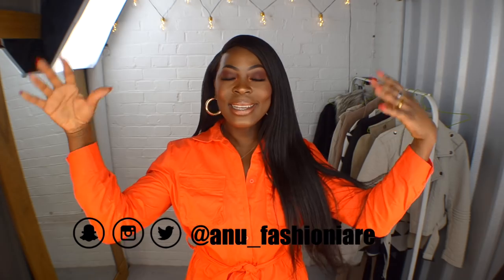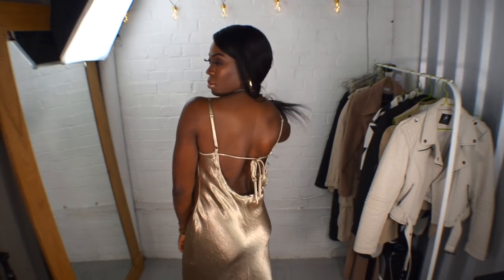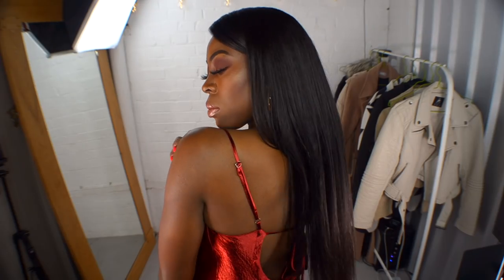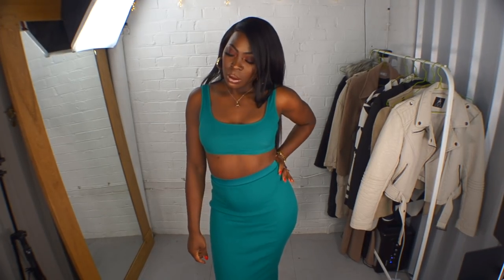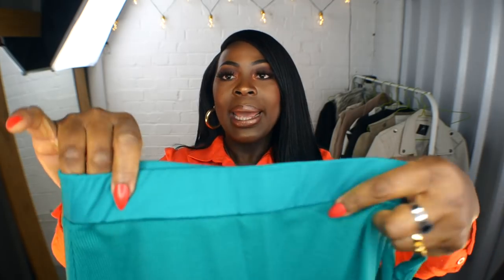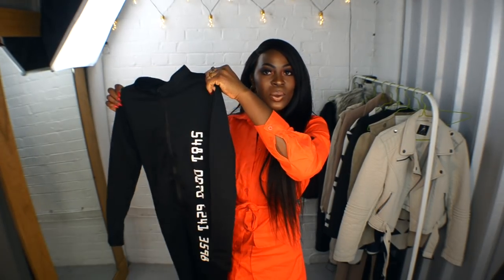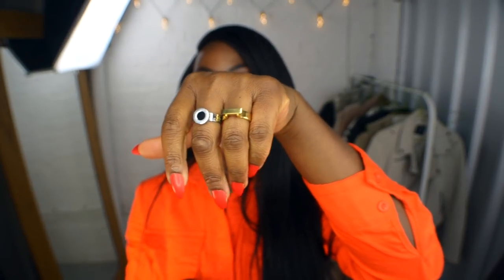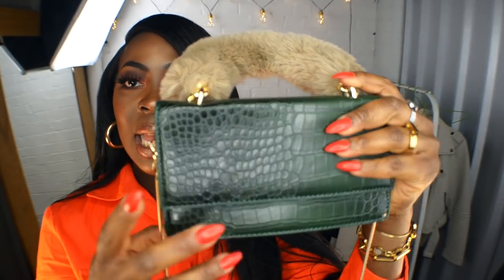HAUL | ALIEXPRESS SPRING 19 | ANU OGUNNEYE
Spring is one of my fave seasons, it allows me to finally be able to add a bit of colour to my o so dreadful dark wardrobe that i have been harbouring all winter long. Trust me to run to Aliexpress for some splurging on a budget. I have been accumulating lots of pieces to share with you guys.

So... i give you Aliexpress Haul spring 2019 edition.

Music🎼

Birocratic - Celery Man